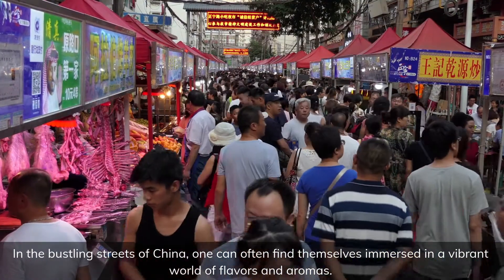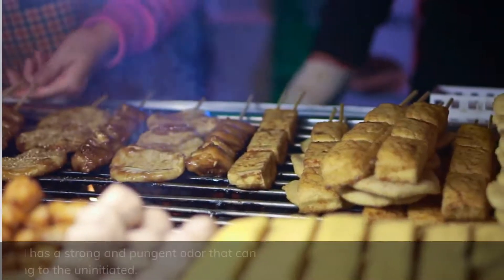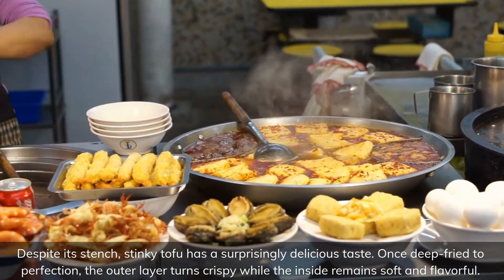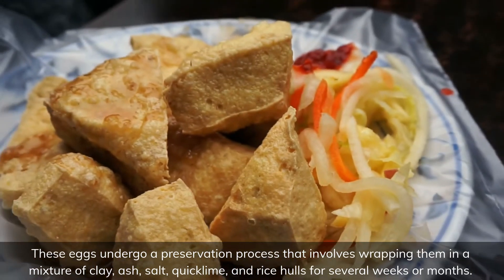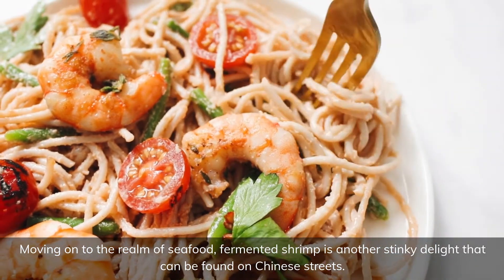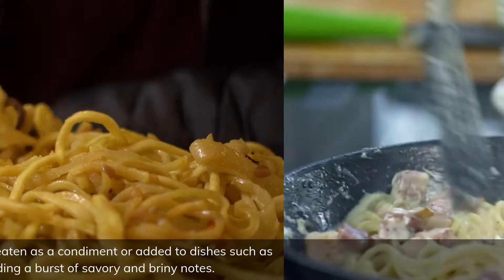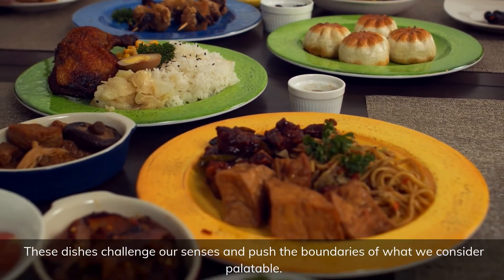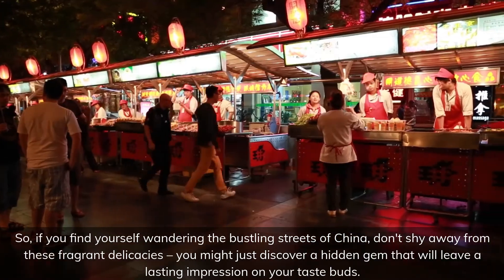Stinky Chinese Street Food Foodie Guide | Chinese Cuisine | Chinese Food Markets | Stinky Tofu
Experience the bold and daring world of Stinky Chinese Street Food! Prepare your taste buds for an adventure like no other as you explore the vibrant and bustling streets of China. From pungent stinky tofu to exotic century eggs, this is a culinary journey for the brave and adventurous. Dive into a world of unique flavors, enticing aromas, and unconventional textures that define the essence of Chinese street food. Discover the hidden gems and uncover the cultural significance behind these intriguing dishes. Brace yourself for a sensory explosion as you embrace the authenticity and boldness of Stinky Chinese Street Food. Get ready to tantalize your senses and embark on an unforgettable gastronomic experience that will leave you craving for more!